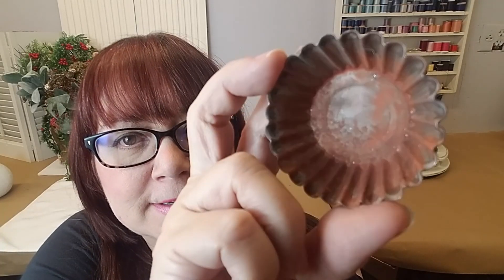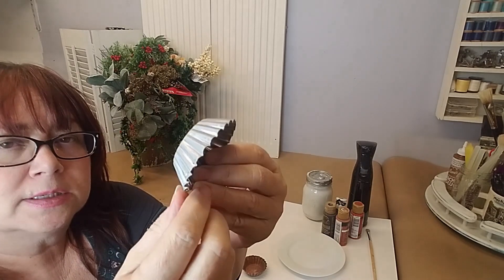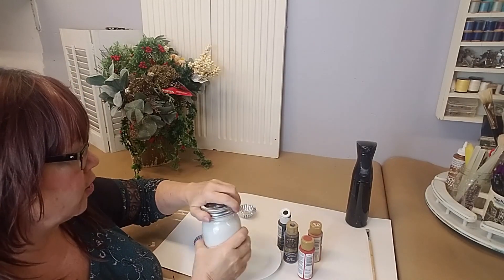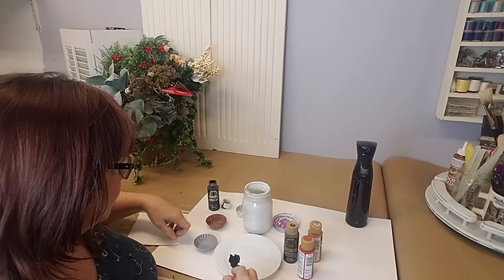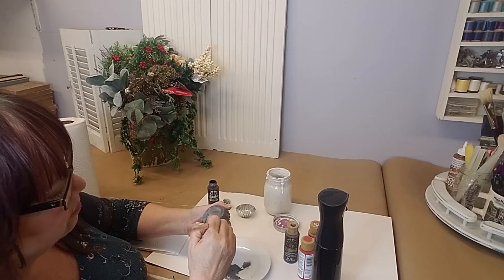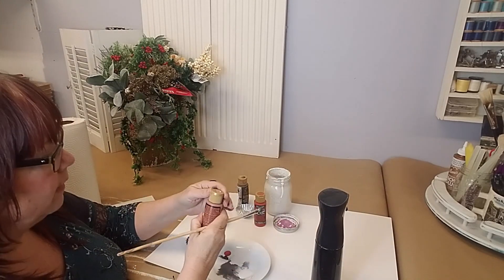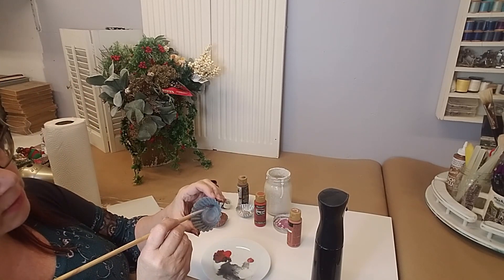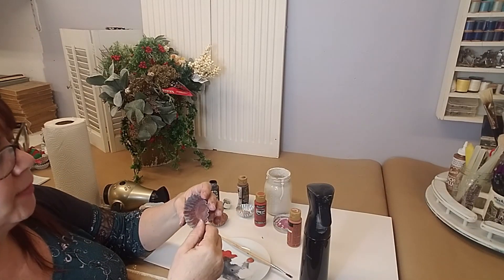Create a perfect rusty finish on any surface for pennies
Learn how to get a perfect faux rust patina on any surface for a rustic, primitive or farmhouse look.

And if you're in the Dallas area, find me at:
The Antique Mall of Allen
104 N. Greenville Ave.
Allen, Texas
Booth 117 and 449